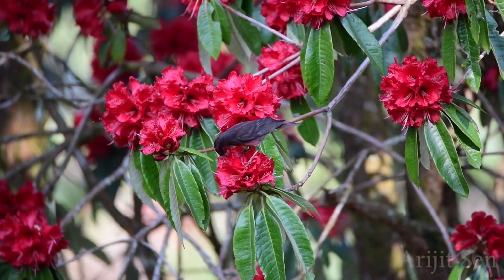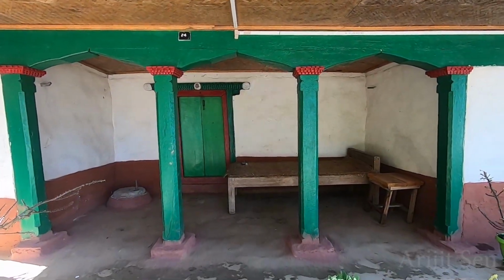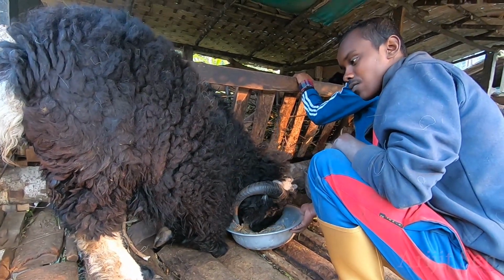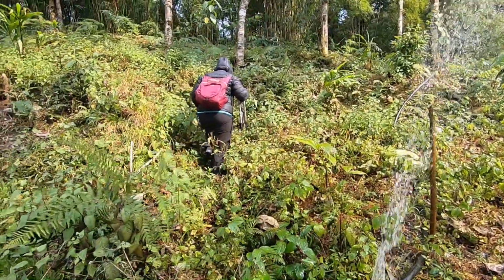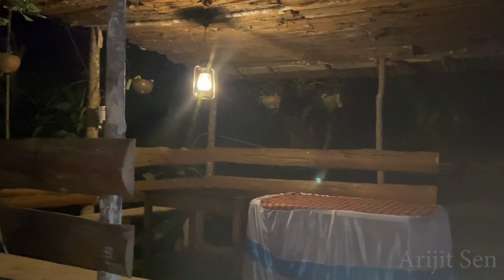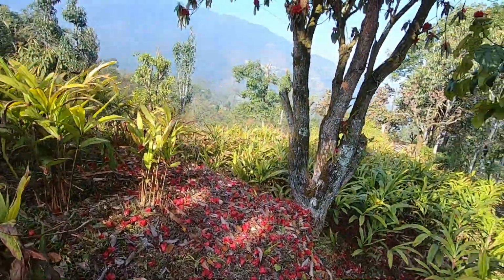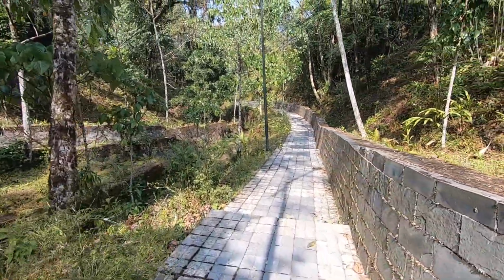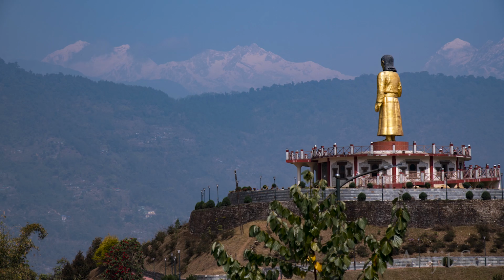Chayatal | Offbeat Sikkim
Chayatal is a scenic hamlet in west Sikkim only around 30km away from Pelling. surrounded bby mountain peaks on one side and the vibrant Rhododendron Barsey sanctuary on the other, this hamlet is a perfect offbeat weekend getaway.

TIMESTAMPS
1:00 Chayatal Heritage Homestay
2:48 JUMBO
3:32 ducks, turkey, cheep
5:16 Rhododendron Barsey Sanctuary
7:30 Sunrise on Kanchenjunga
9:00 BIRDING on Rhododendrons
12:21 SiriJunga statue

Videography © Soumita Chandra & Arijit Sen